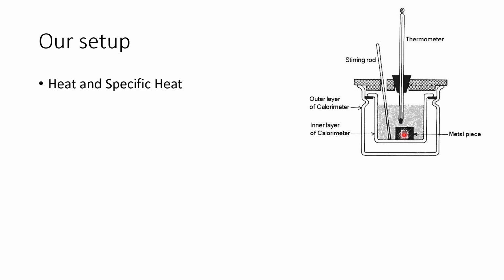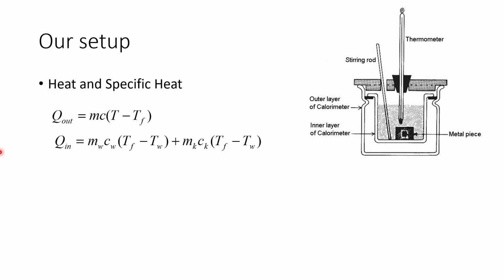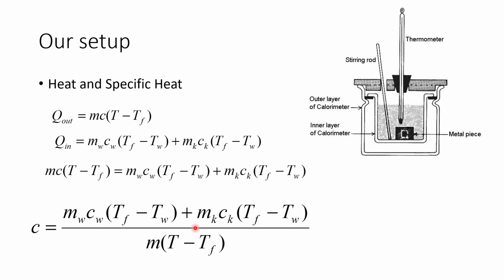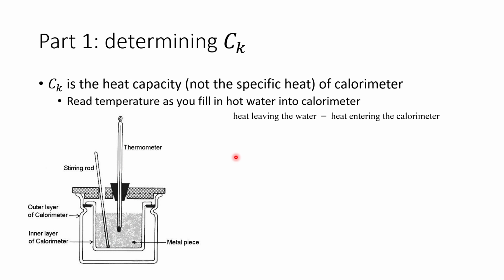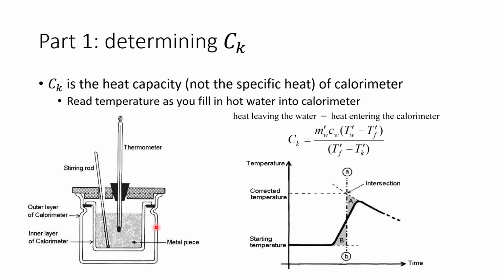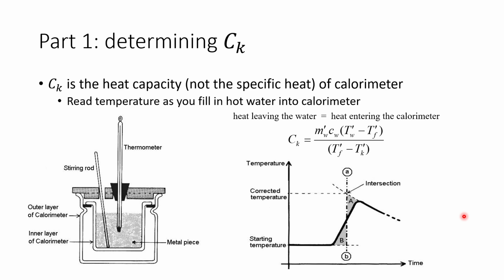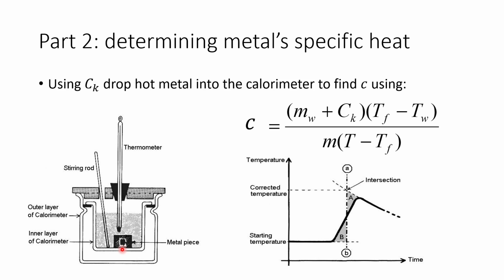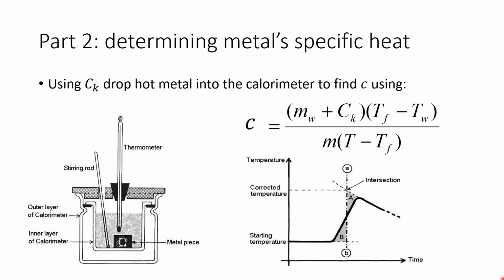Heat 02 - Specific Heat (Intro)